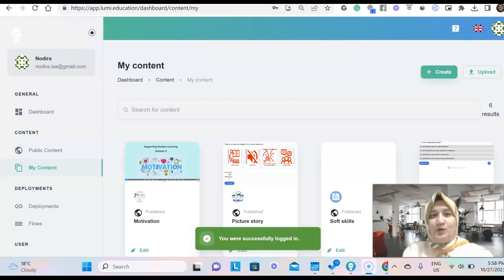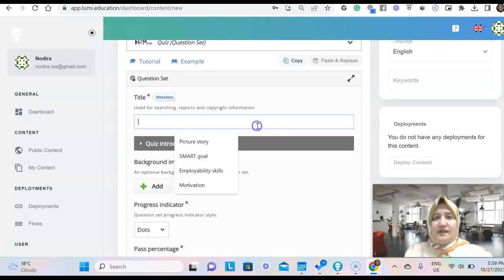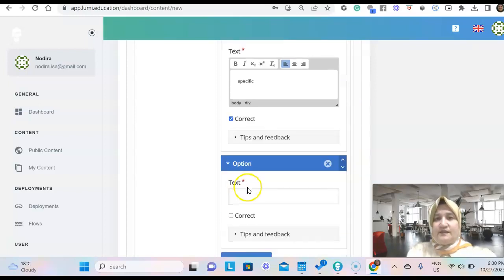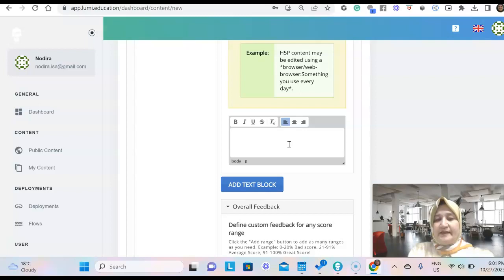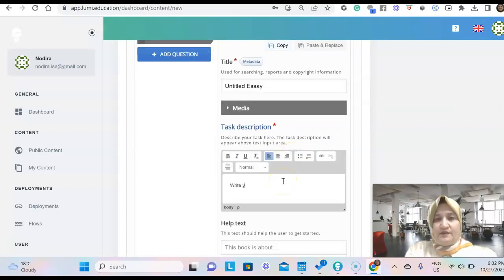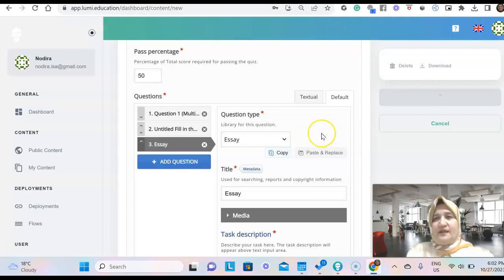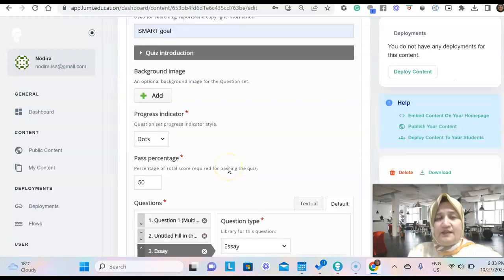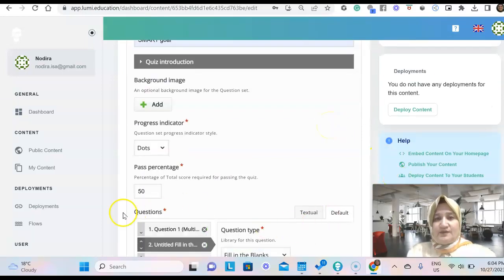Using Lumi to create H5P and SCORM packages